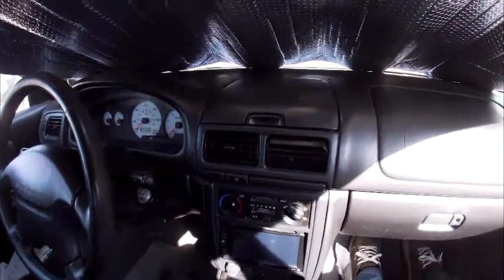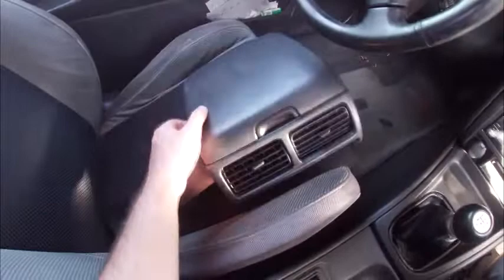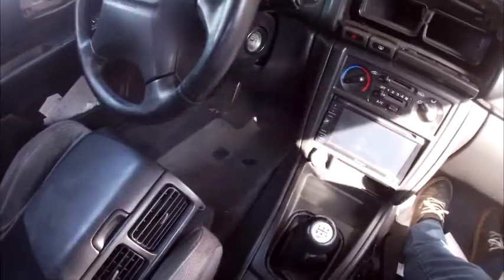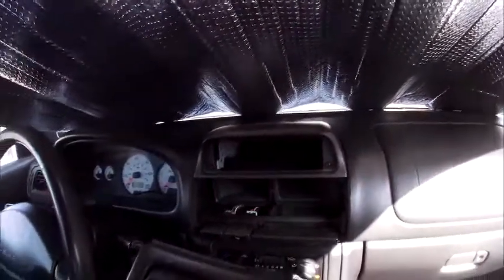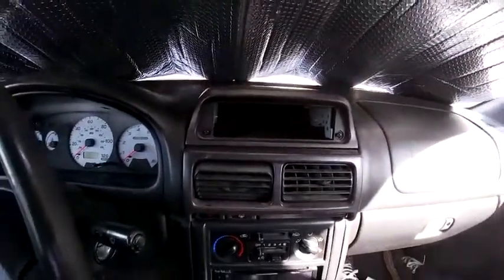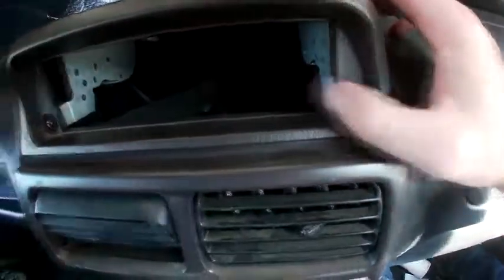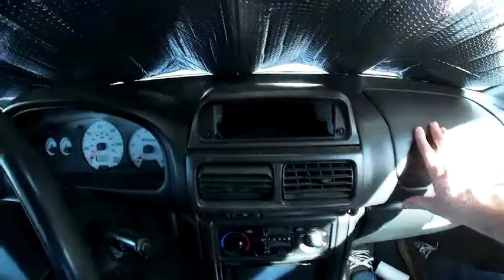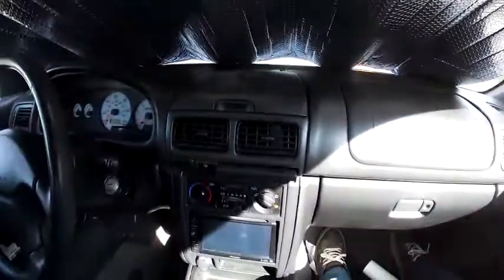Junkyard Parts For My Subaru Gc8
Picked up a few pieces for my gc8. Cant wait to get some gauges installed!